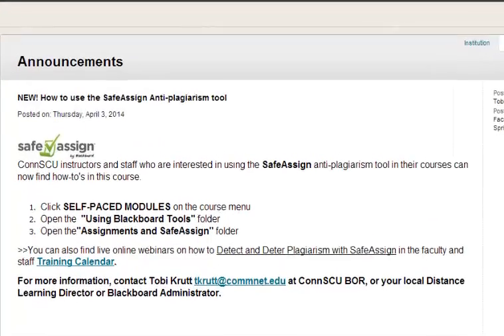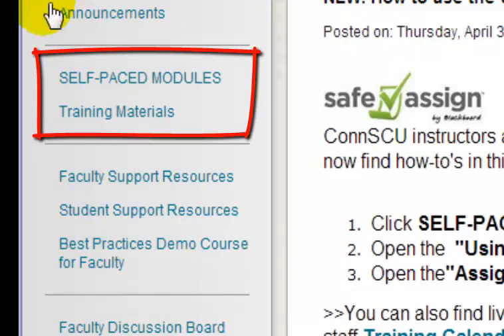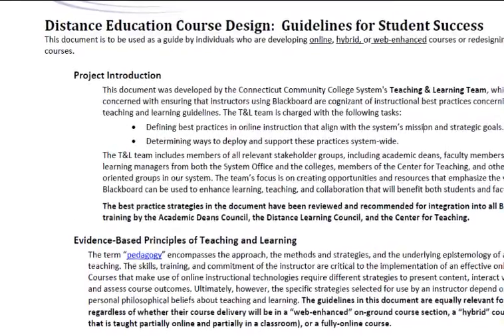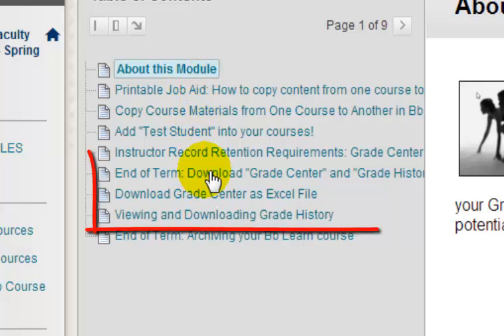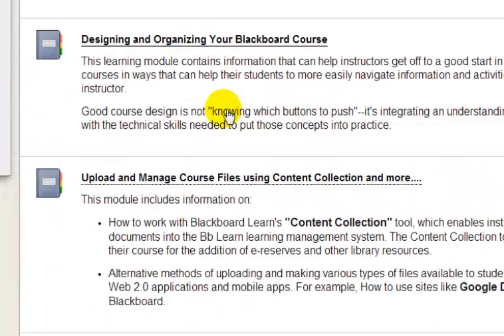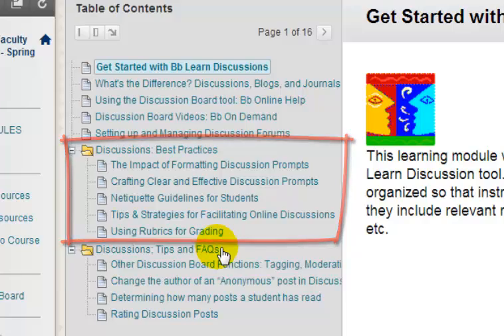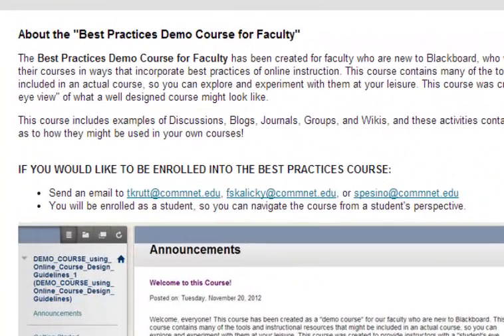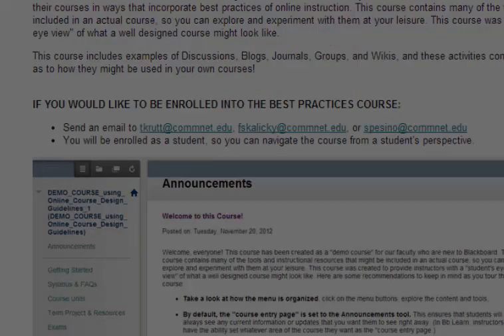Introducing the Blackboard Learn Faculty Resource Center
Video course tour of how to use Blackboard Tests. Quick Guide for Tests, Surveys, and Pools in Blackboard